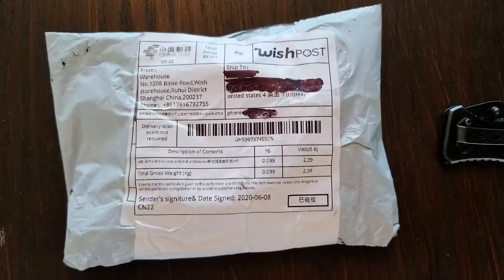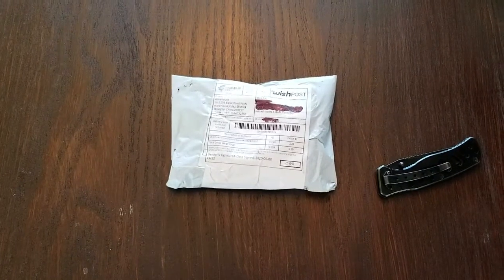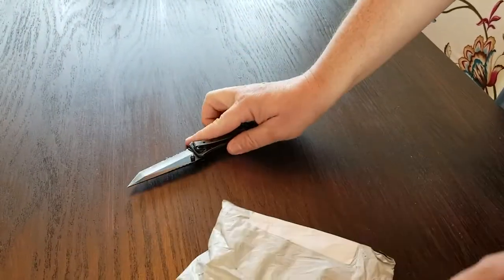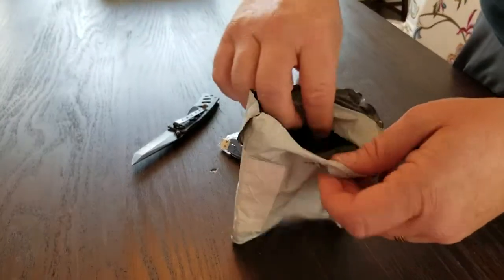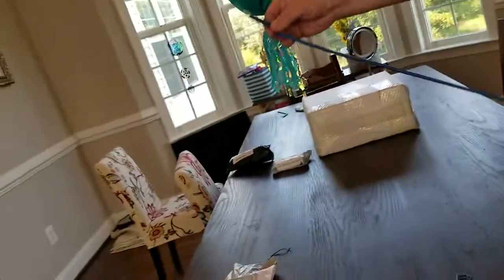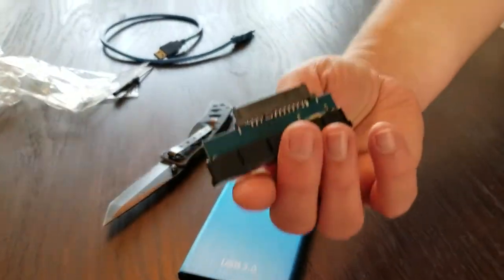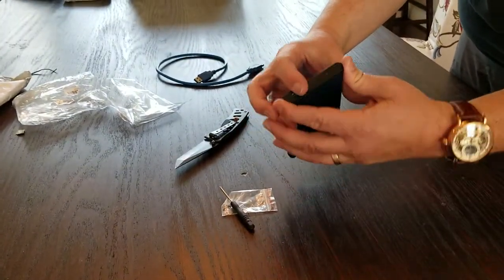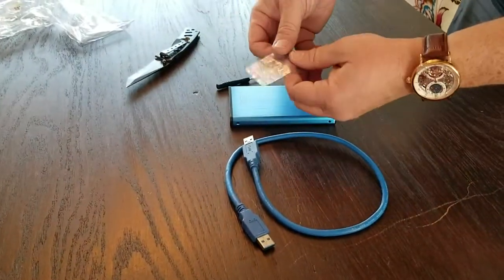08092020 Unboxing with Paul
Paul's first ever Wish.com purchase finally shows up.  Hard drive enclosure.